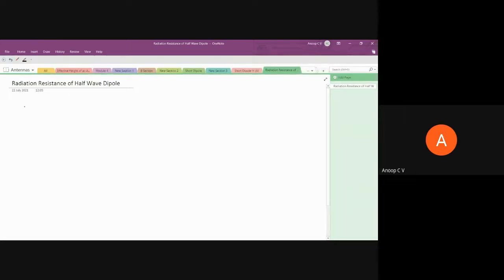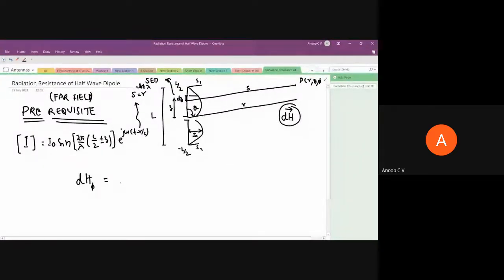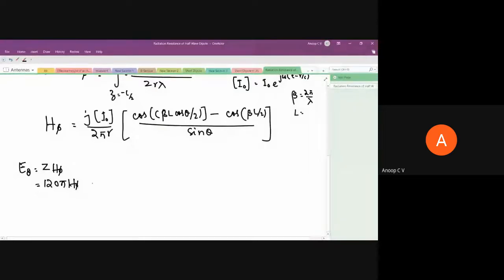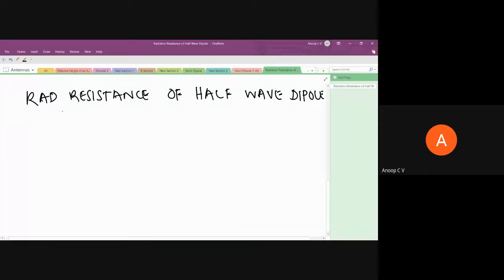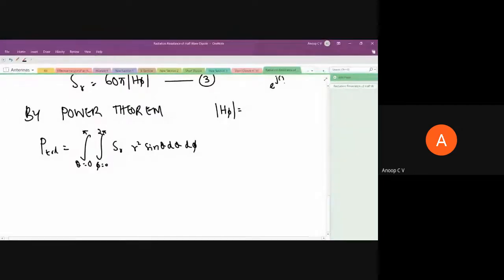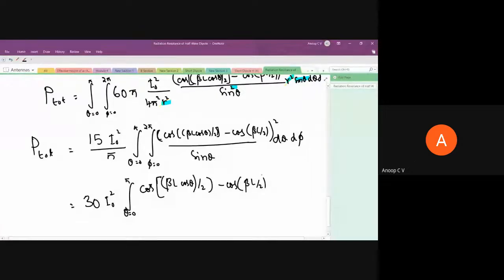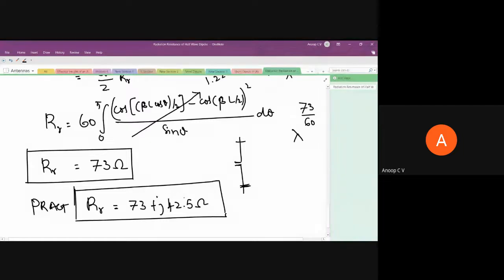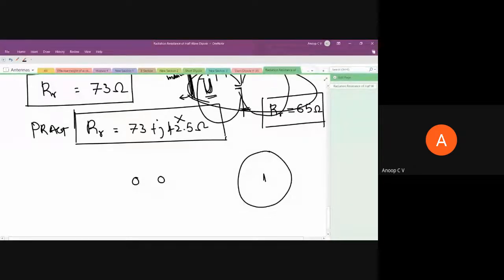Video 4.15 Radiation Resistance of Half Wave Dipole